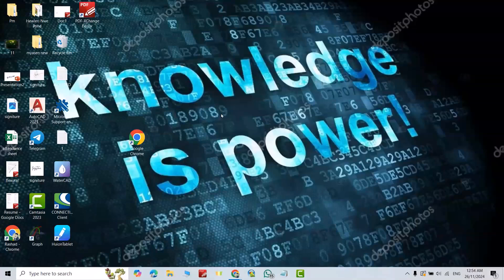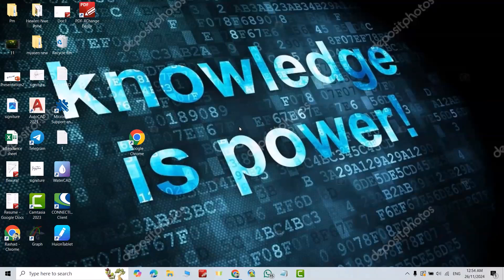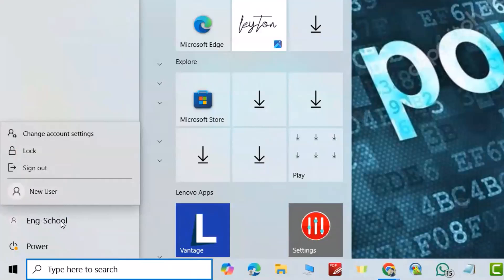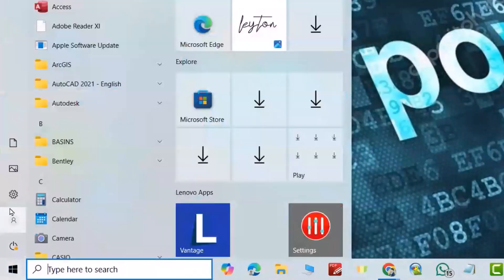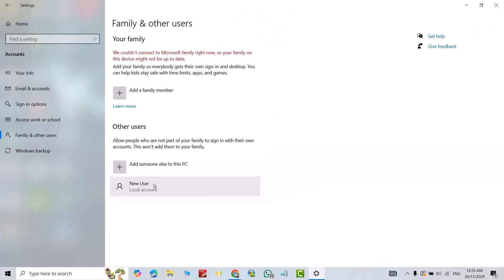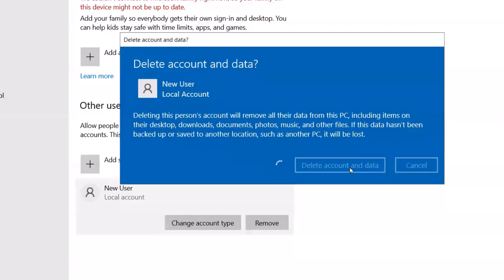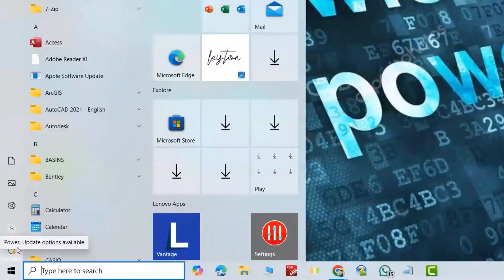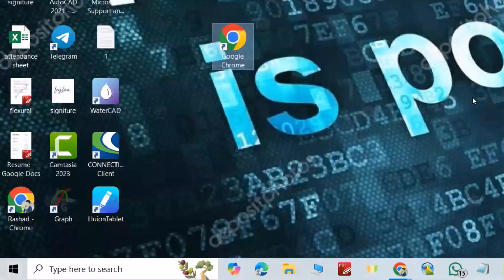How To Delete A User Account on Windows 10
[New] Looking to remove a user account on your Windows 10 PC? In this step-by-step tutorial, we'll show you **how to delete a user account in Windows 10** easily and efficiently. Whether you're cleaning up your system, managing multiple profiles, or just want to get rid of an old account, this guide covers everything you need to know.

We’ll explain **how to delete a local account**, **remove a Microsoft account**, and even how to handle accounts with **administrator privileges**. You'll learn the proper steps for safely **deleting user accounts** without losing your data. Plus, we’ll walk you through the process of managing **account permissions** and ensuring your computer stays secure.

In this video, we’ll also cover potential issues, like how to **delete a user account that's locked**, how to **remove a password**, and tips to keep your system running smoothly. If you're facing **user account problems** or need to **remove multiple users**, this guide is for you.

Whether you’re a **beginner** or a **tech expert**, this video will give you the tools to manage your **Windows 10 user accounts** with confidence.